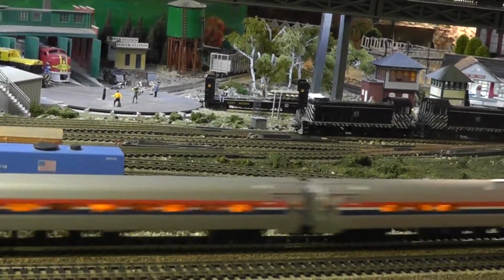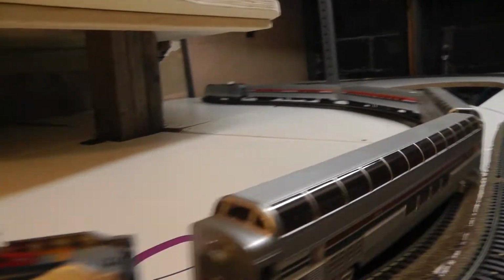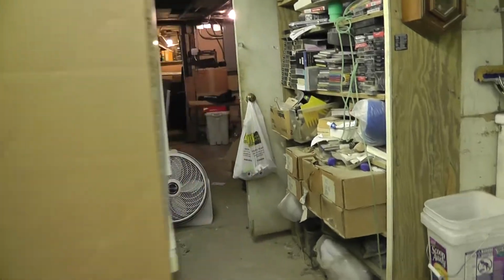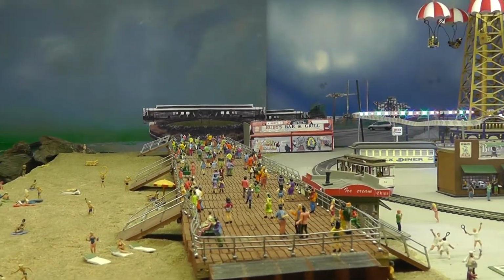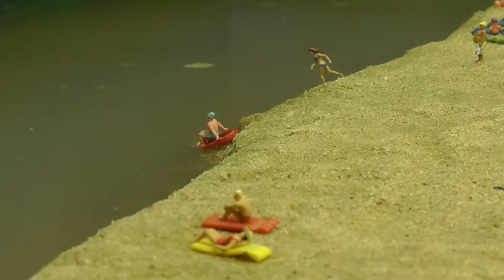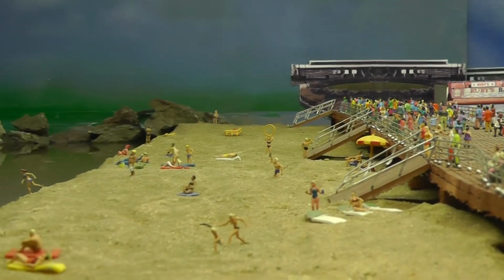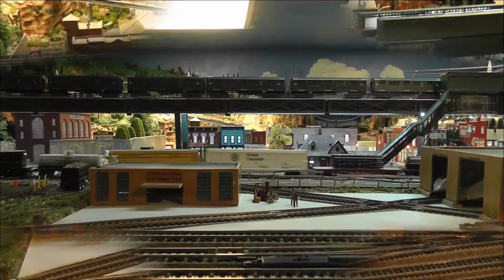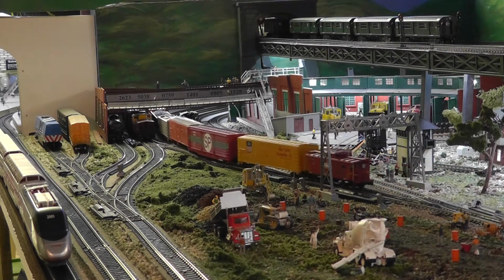Adding an Amtrak Train to my H.O. Layout plus other additions (2D or 3D)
I have added an Acela Express Passanger train, expanded my boardwalk & beach and added real water to my H.O. Train Layout.